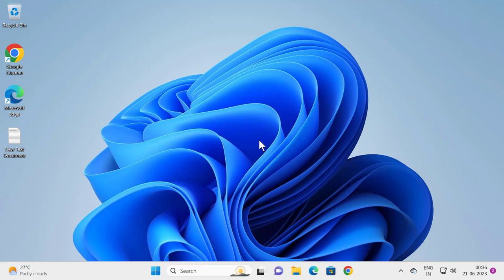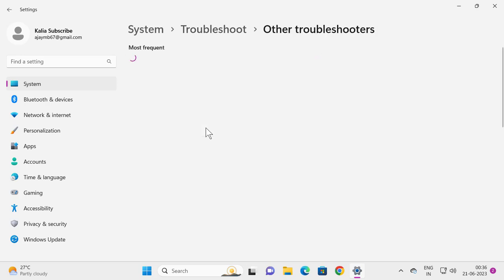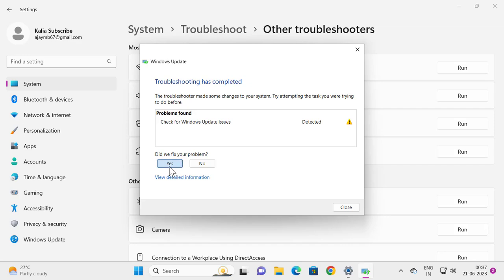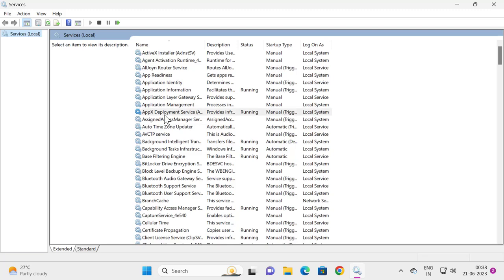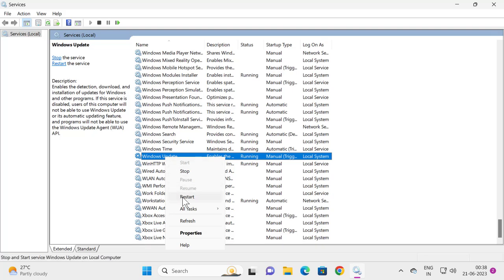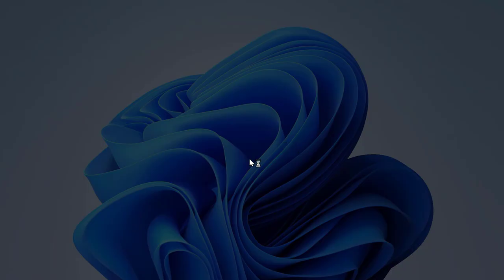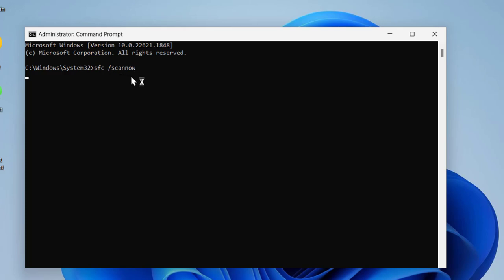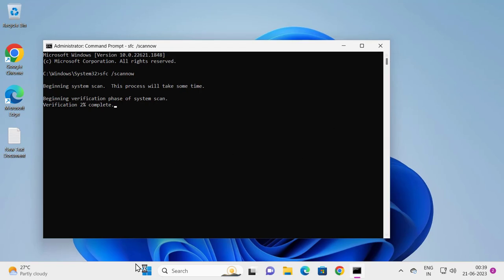How To Fix Windows Update Error 0x80245006 in Windows 11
In This Video :
How to fix Windows update error 0x80245006?
I try to install Windows updates but I get the 0x80245006 error